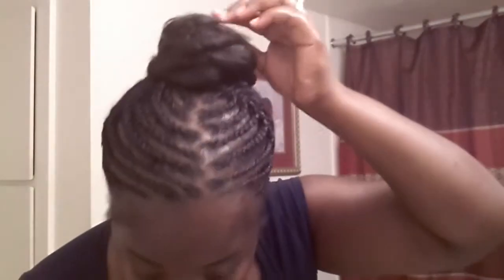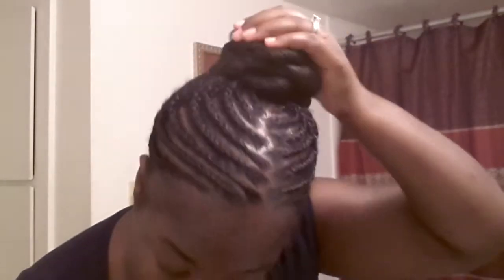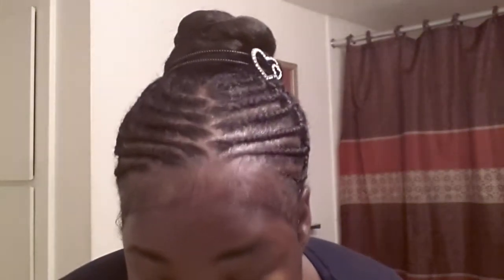How to style natural hair pt.2